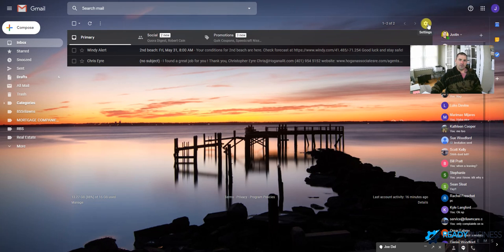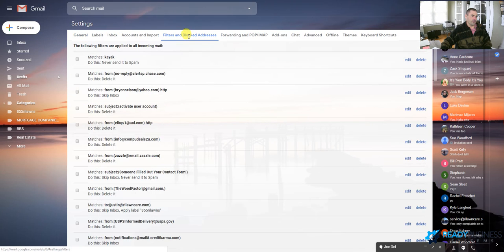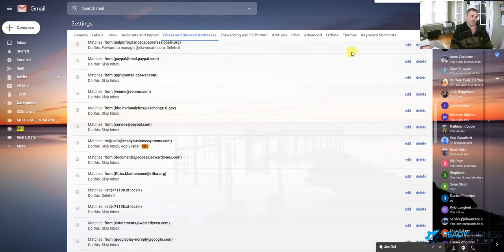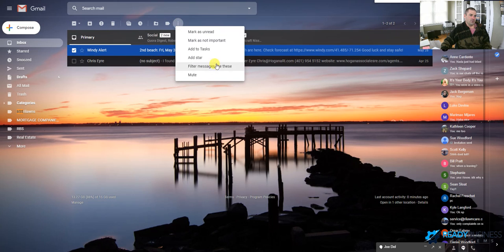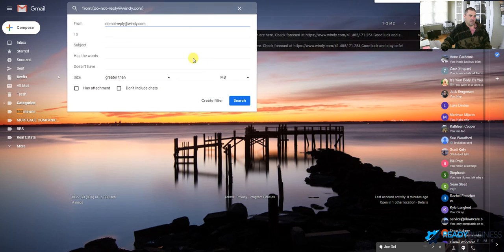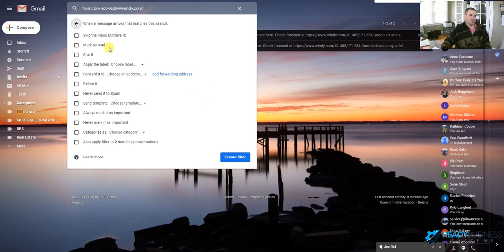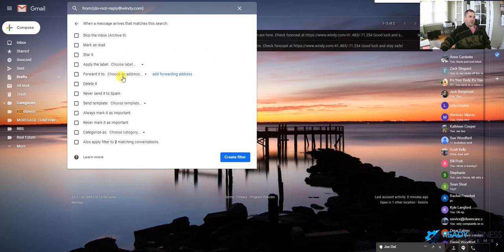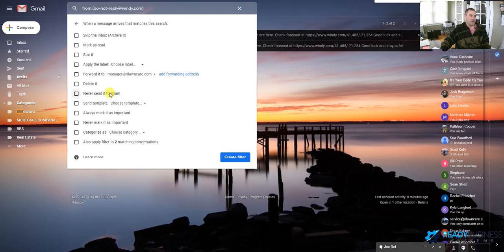How to use gmail filters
How to use Gmail filters to keep your business better organized and separate your work from your personal life.

🚀 Get 3 MONTHS FREE of Service Autopilot + the RBS Getting Started Package when you sign up